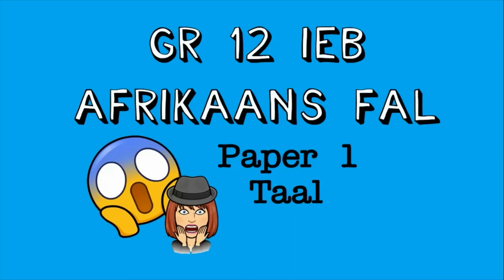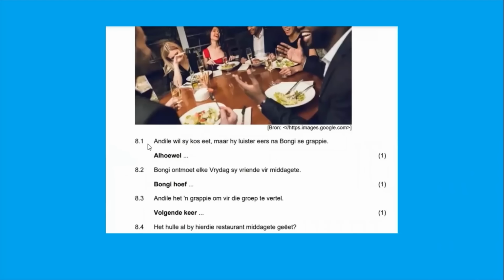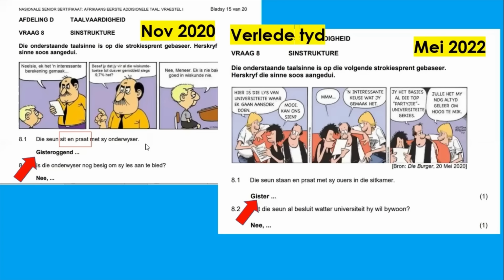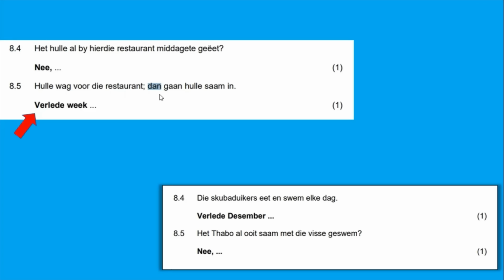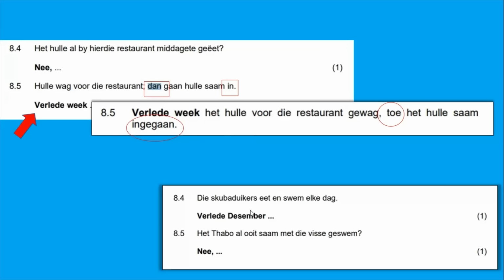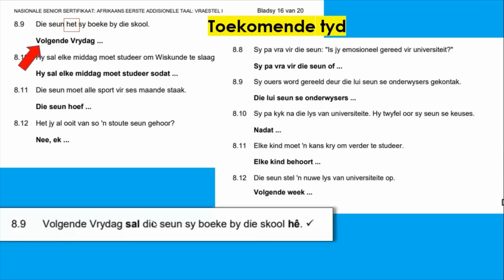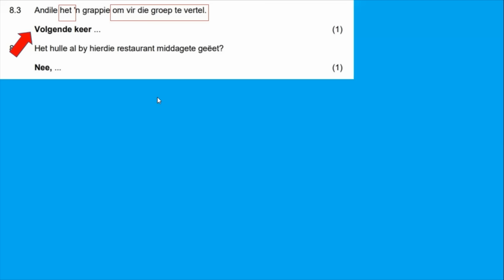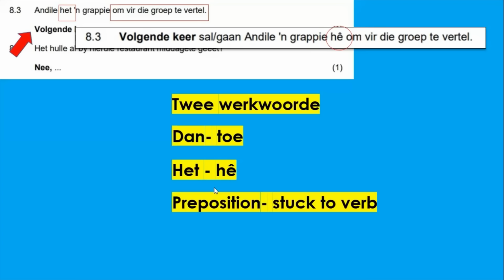Tye | Gr 12 Afrikaans Vraestel 1| What to expect | IEB | Afrikaans FAL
Please remember that I am not saying this is all you have to study, these are just examples of what has been asked in previous papers.

00:00 Intro
00:10 Explanation
02:30 Going through the questions